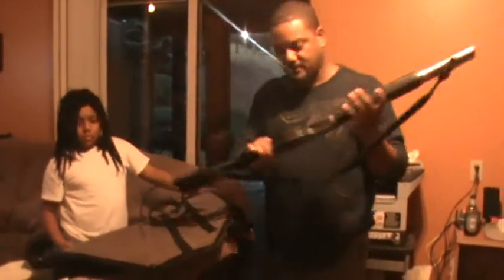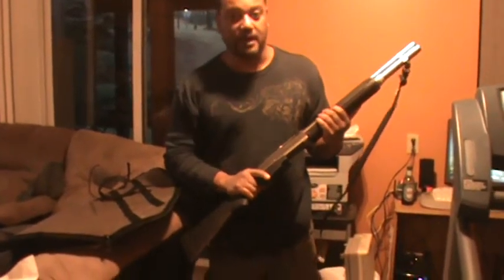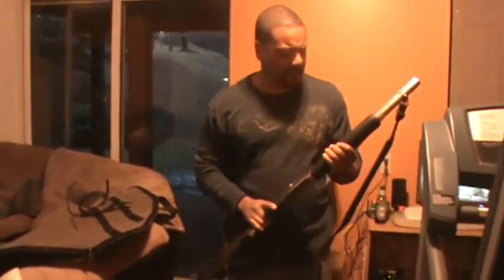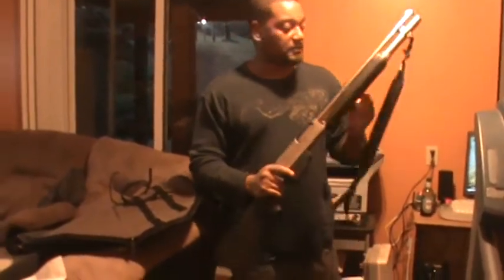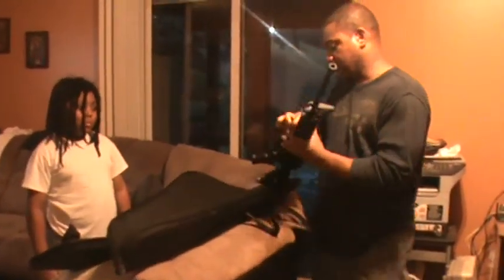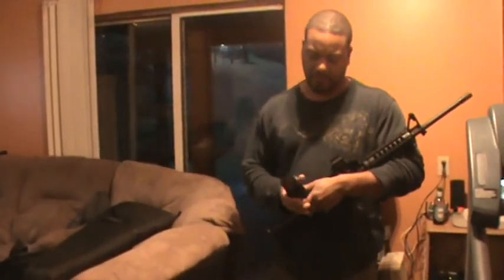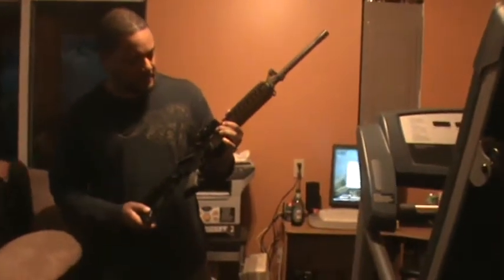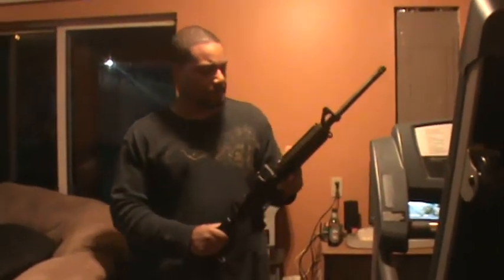Remington 870 Marine Magnum & AR15 (Two New Toys)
a quick look at my two newest guns. I picked both of these guns up within the last week or two and love both of them.  can't wait to get them to the range.